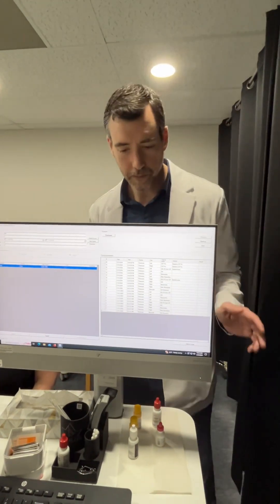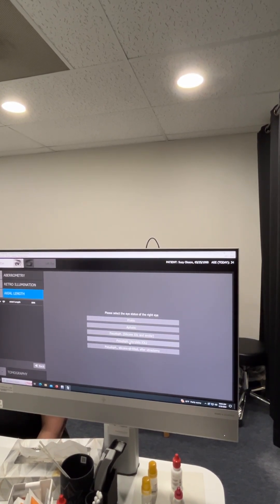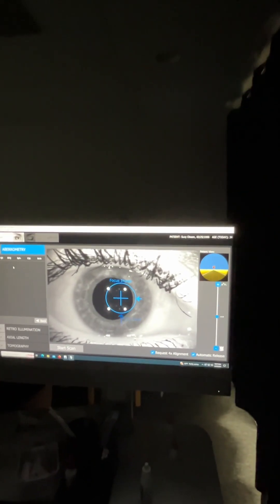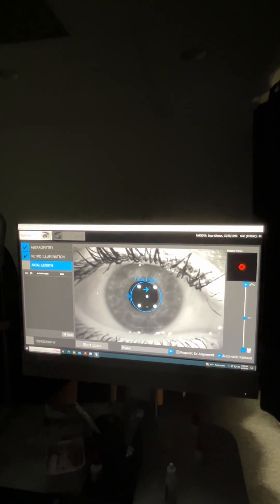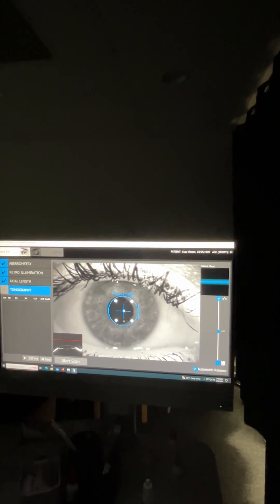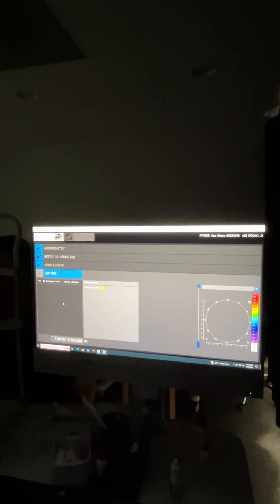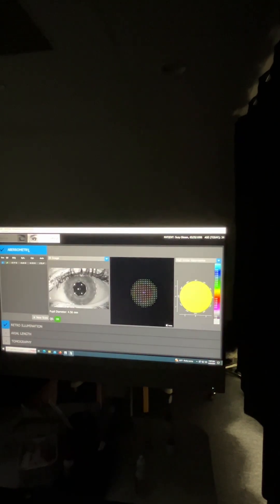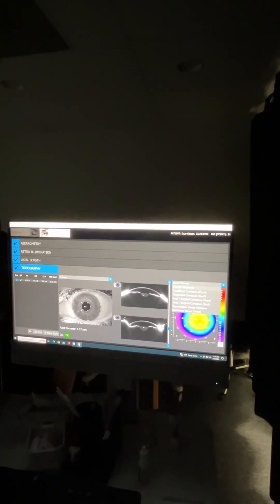Operating the Oculus Pentacam AXL WAVE with CSP Pro scleral mapping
The Oculus Pentacam AXL WAVE is the top-of-the-line model of Scheimpflug tomography corneal imaging with the ability to map both the front and back of the cornea, pachymetry mapping, advanced keratoconus and ectasia detection software, cornea-scleral mapping, infrared and retroillumination photography, total eye aberrometry and precise objective refraction.